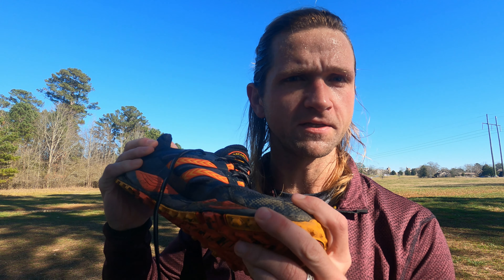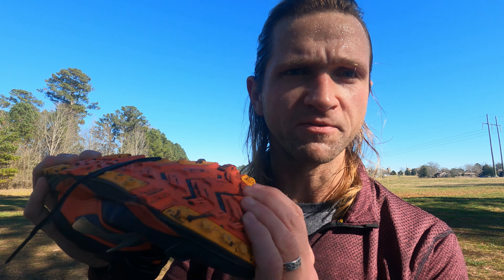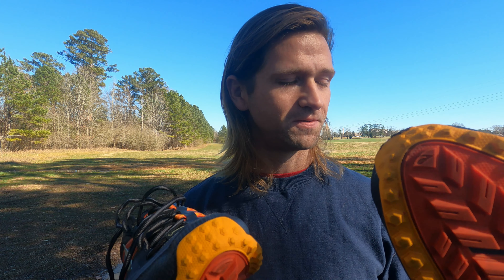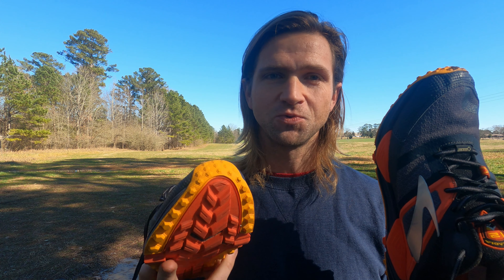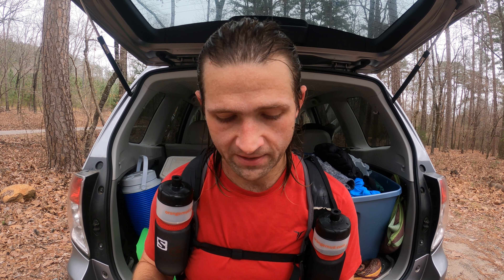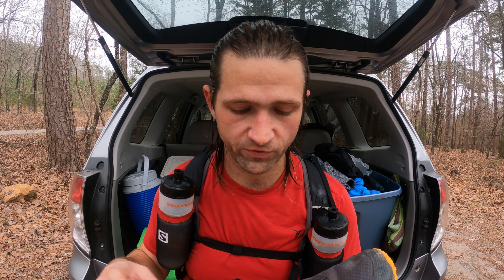Running Shoe Buying Hack! Used Shoes? Poshmark find | Brooks Cascadia 12 GTX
I did it. I scored a cheap pair of used running shoes. I got a pair of barely used Brooks Cascadia 12 GTX trail running shoes for $50 off Poshmark.

And guess what? So far so good. No, I'll go further than that. They're awesome.

So, if you're looking for shoes, do yourself a favor and check the peer-to-peer resale sites to see what's there - Poshmark, Ebay, Facebook.

Have you done this before? How'd it go?